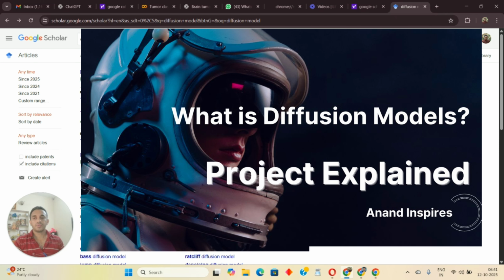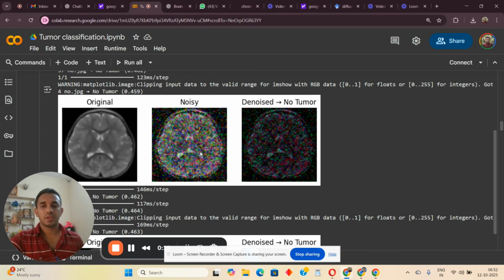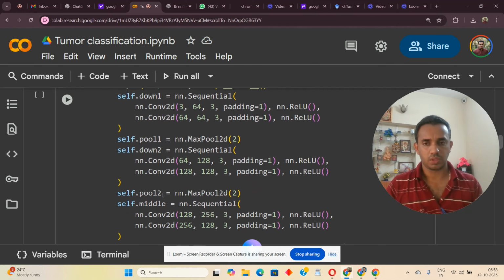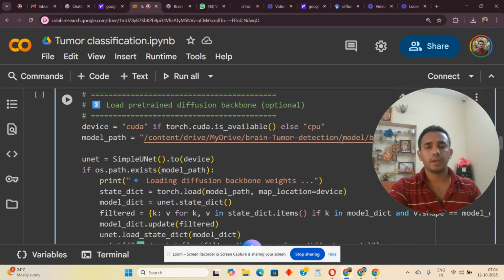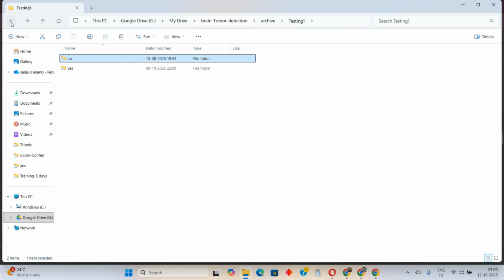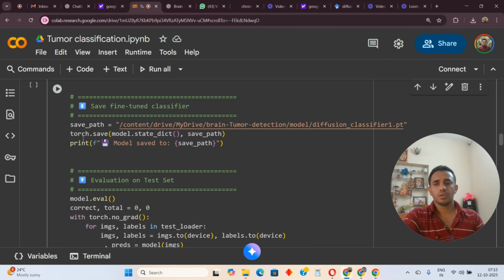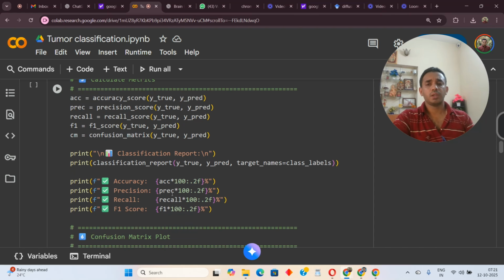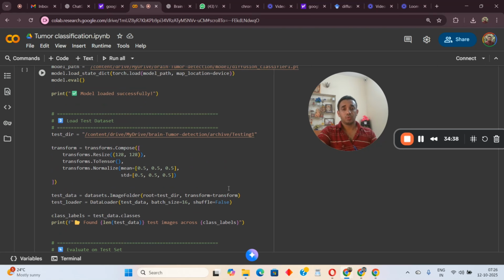How Diffusion Models Work in Brain Tumor Detection | Full Explanation I AI Project -5 explanation.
In this project, I used a Diffusion Model combined with a U-Net backbone to classify brain MRI images as ‘tumor’ or ‘no tumor’.
The model learns by gradually adding noise to an image and then reversing the process to remove it — helping the network understand detailed patterns in medical images.
After training, we evaluated it using accuracy, precision, recall, F1-score, and ROC curve to check how well it detects tumors. This approach improves the model’s ability to differentiate between healthy and abnormal brain tissues.

This video explains my Brain Tumor Detection Project using a Diffusion Model and U-Net architecture in PyTorch.
I’ve covered everything from dataset loading to model training, evaluation, and visualization — including the confusion matrix and ROC curve

🔍 What You’ll Learn:

What is a Diffusion Model (simple explanation
How it can be applied for Brain Tumor Classification

Step-by-step Python + PyTorch implementation

How to visualize model performance using Confusion Matrix & ROC Curve

Real-time accuracy, precision, recall, and F1 score results

🧩 Key Concepts:

Forward Process: Adding noise to images

Reverse Process: Denoising and learning structure

U-Net Backbone: Extracts deep features from MRI scans

Diffusion Classifier: Predicts tumor (Yes/No) based on learned denoising features

🧠 Tools Used:

Python

PyTorch

Matplotlib & Seaborn

Sklearn

Google Colab

00:00 - Introduction
00:45 - What is a Diffusion Model
02:00 - Dataset & Preprocessing
03:30 - UNet and Diffusion Classifier Code
06:00 - Model Training and Evaluation
08:00 - Confusion Matrix Explained
09:30 - ROC Curve and AUC Score
11:00 - Final Accuracy and Result Discussion
12:00 - Conclusion and Future Scope

Regards
Sanju S Anand
For AI workshop contact above number.
Anand Inspires.